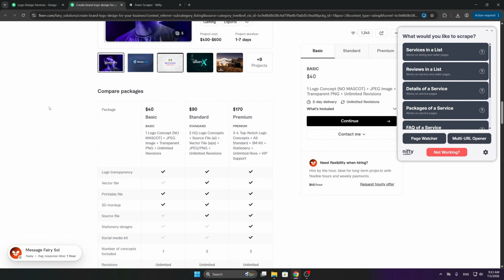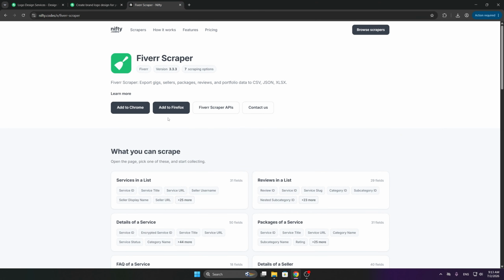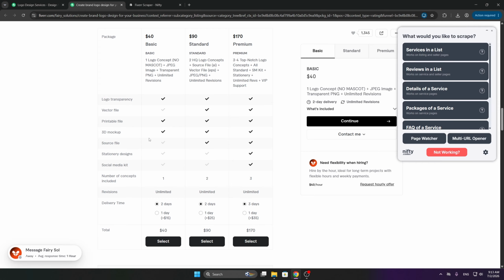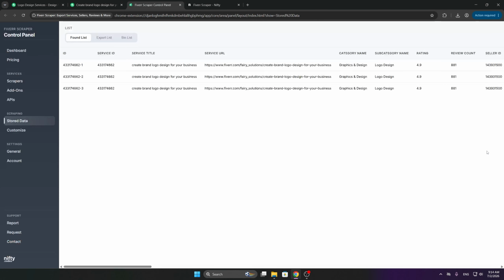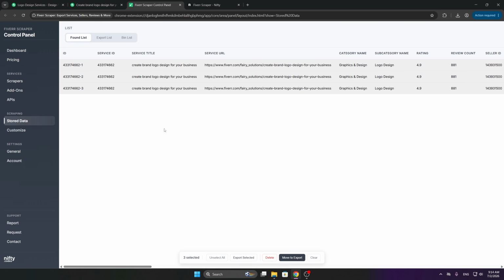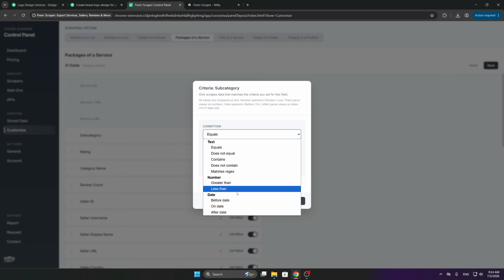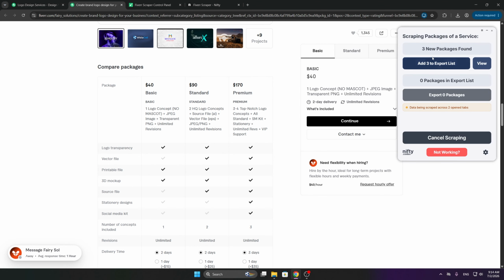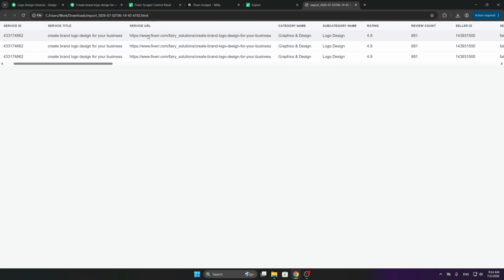How to scrape the package from Fiverr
This quick guide shows you how to scrape the packages from Fiverr using our Chrome extension — no coding or technical setup needed. Just install the extension and start in minutes.

00:00 Intro
00:04 How to install
00:10 How to scrape
00:13 More settings
00:44 Results